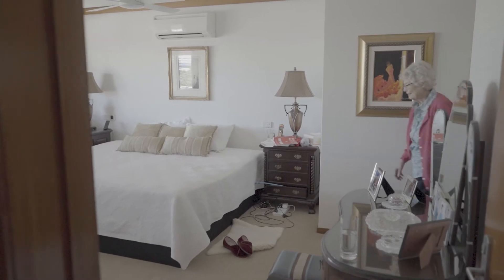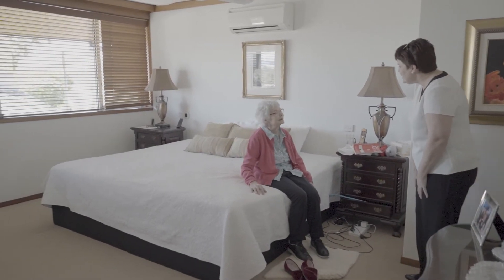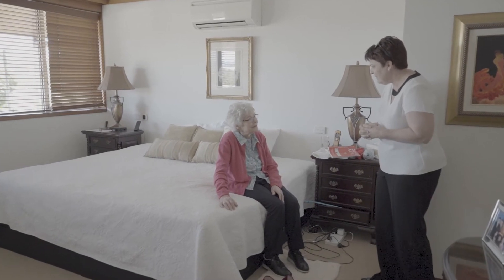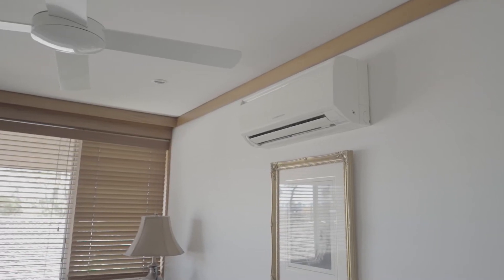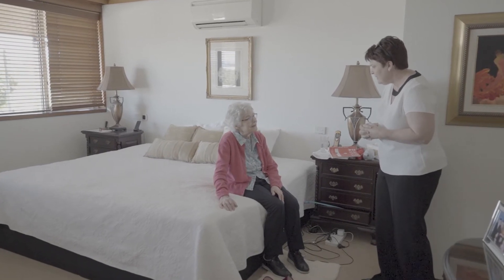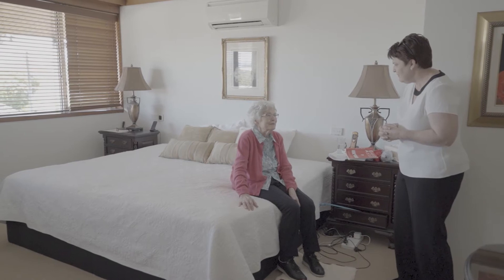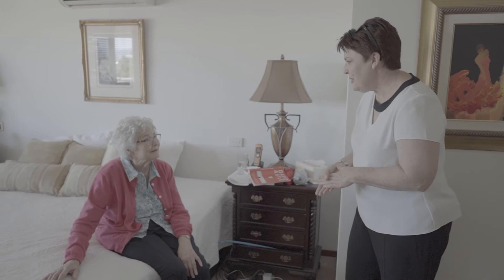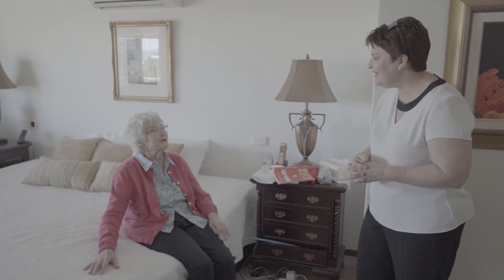3 See and Hear In the bedroom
We have created a series of short videos that focus on what a RAS assessor might see and hear during a home assessment. The videos show an Occupational Therapist conducting a home assessment and what she is thinking as she completes an active assessment.

These videos aim to help RAS assessors recognise the triggers that indicate a client requires a referral to Allied Health, how to translate what is seen and heard throughout an assessment into the support plan and how to refer to an Allied Health Professional for further intervention.

After each video, there is a quiz there to help you reflect on what you have seen and identify the most appropriate language to include in your assessment.

Each video also has a downloadable tip sheet with suggestions on how to create a conversation with clients around their activities of daily living, red flags to look out for when in a client’s home, and the sentences and phrases that will inform your referral to Allied Health.